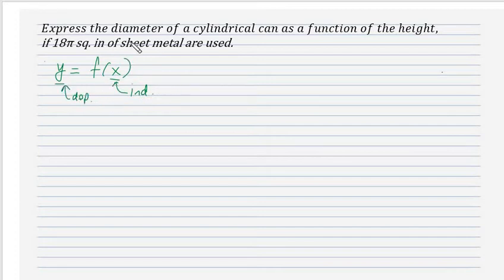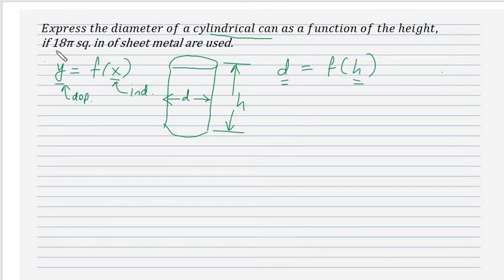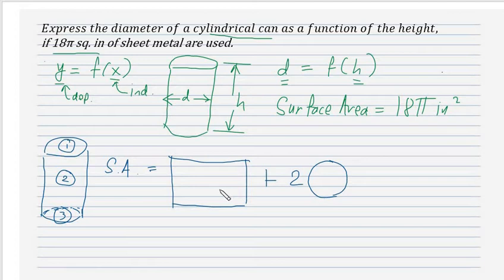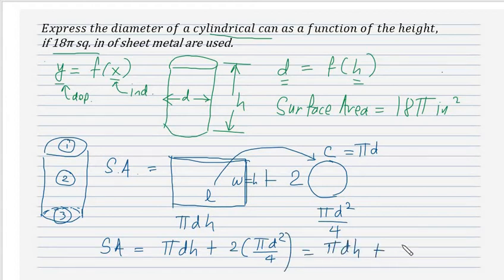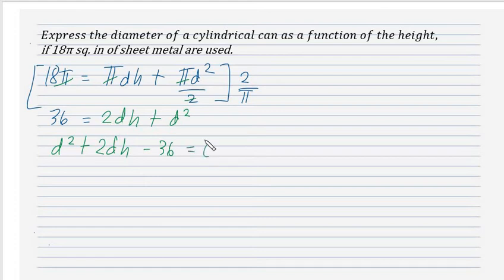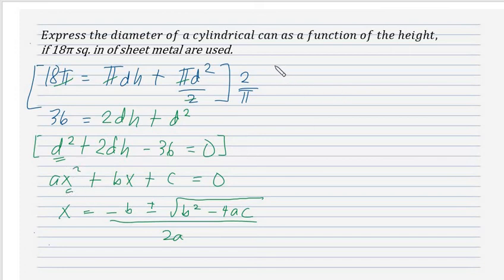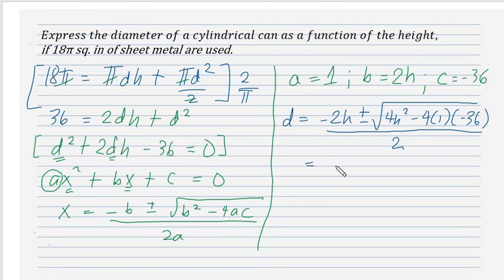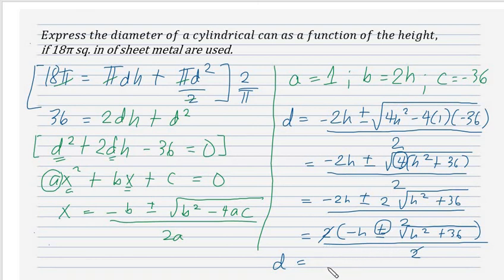Operations on Functions Part 3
Expressing functions by a formula.